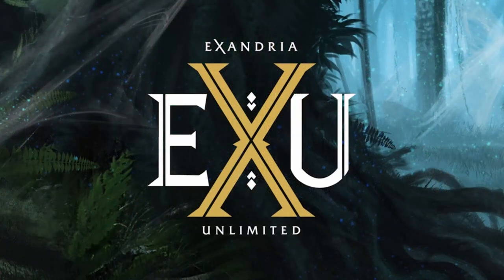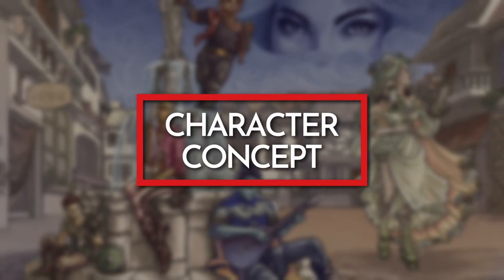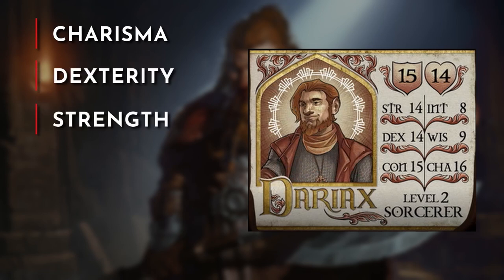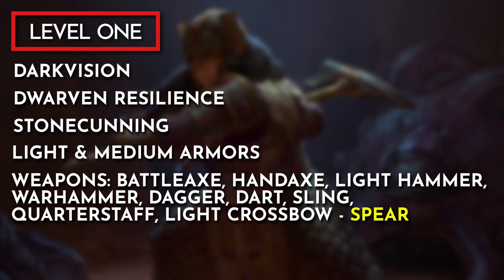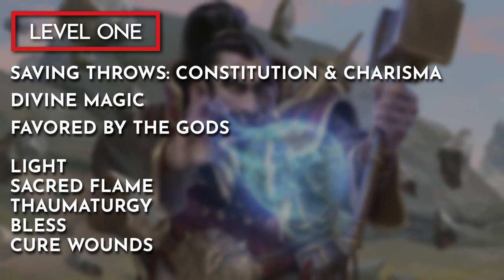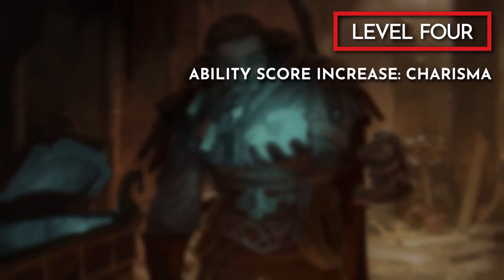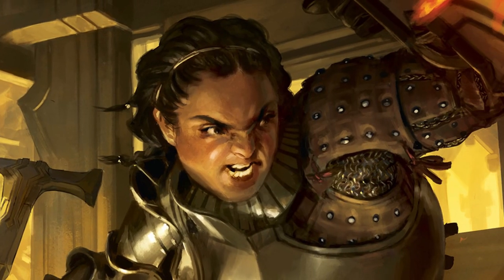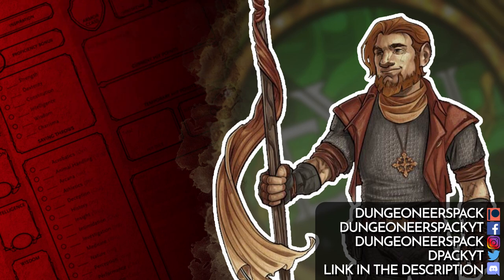Matt Mercer's Dwarf Divine Soul Sorcerer Character Build from Exandria Unlimited!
Critical Role's new show Exandria Unlimited puts Matt Mercer in the player seat! His new character Dariax has an awesome Dwarf Divine Soul Sorcerer Build that you all should check out! His character Dariax is a fun and unique build that is a shining example of a concept forward character build.  This video is a little different from my usual character builds! I will be taking a look at Matthew Mercer’s build for Dariax, look at his choices, and what direction I would take this build to level 10 if you want to play a Dwarf Divine Soul Sorcerer inspired by the character.